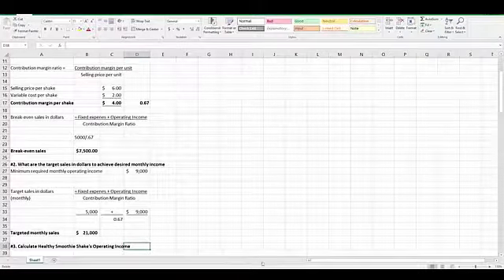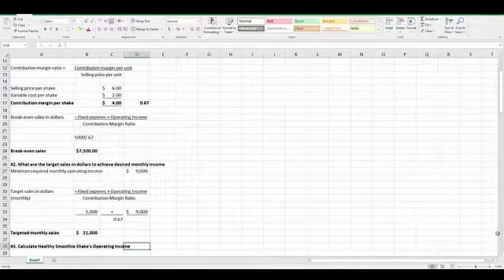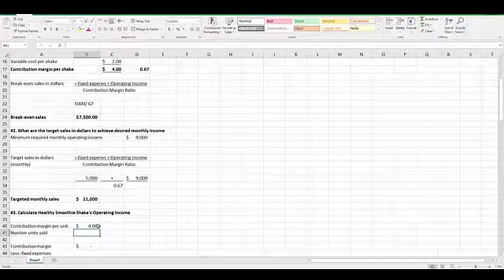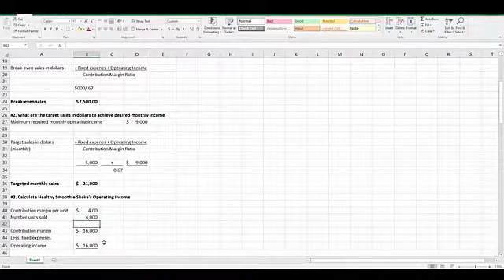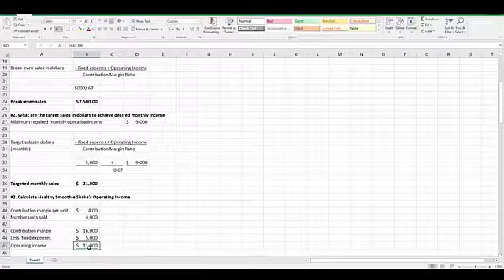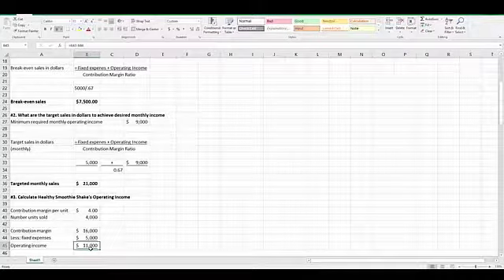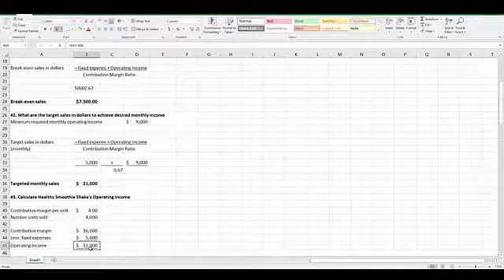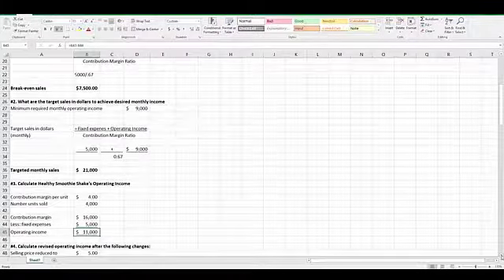CVP Part 3